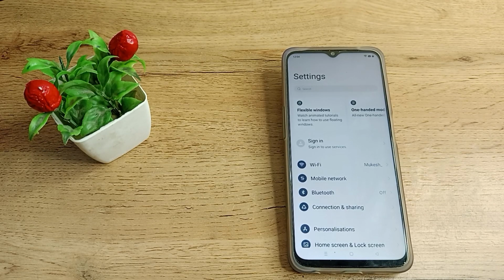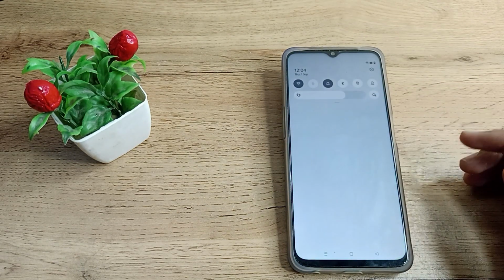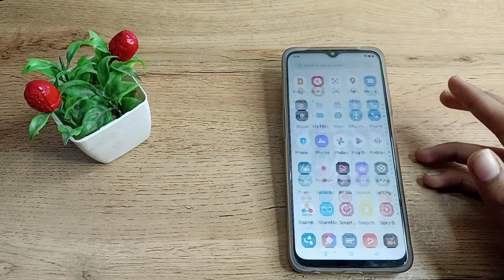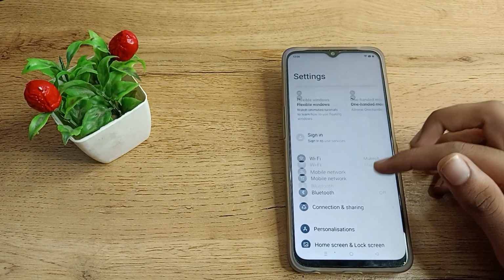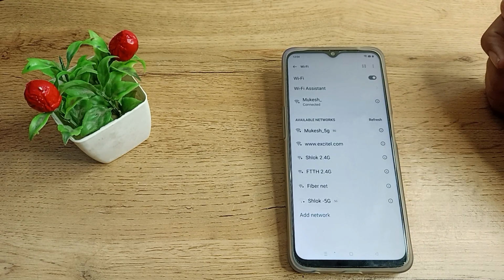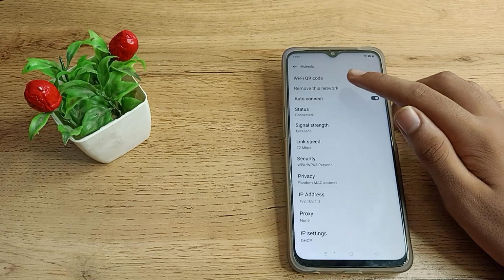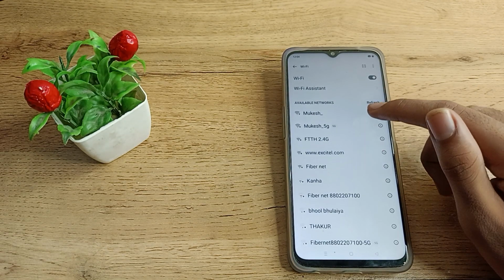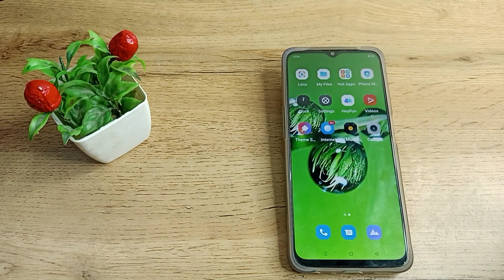How to Forget WiFi Network in realme c31 phone, WiFi setting realme phone